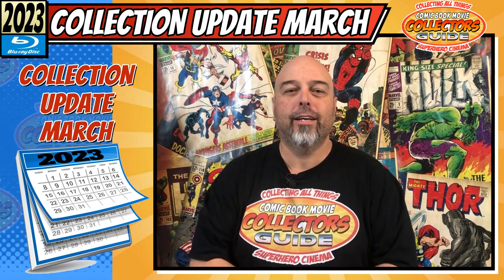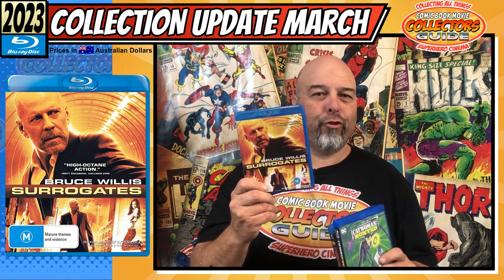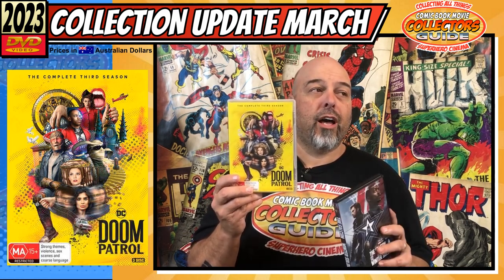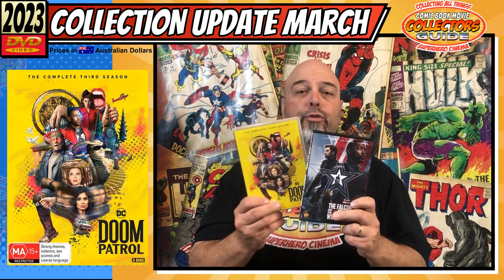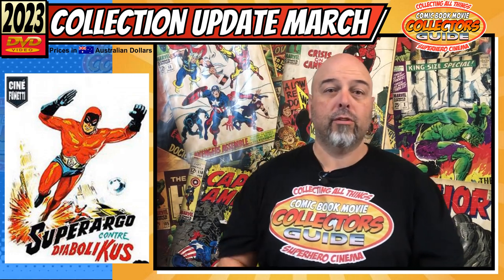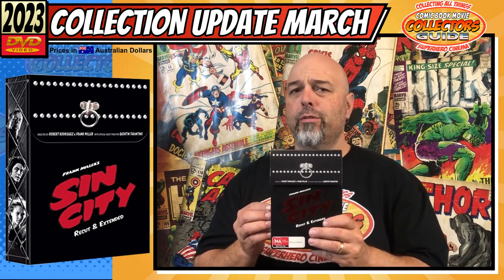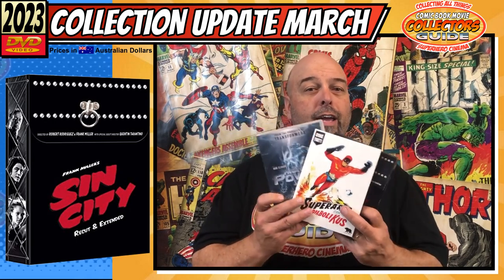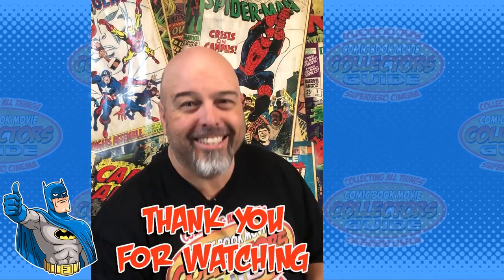Superhero & Comic Book Movie Physical Media Collection Update March 2023 Full Review & Guide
Troy goes through his movie collection additions from the month of March 2023 for the Comic Book Movie Collectors Guide your insight to collecting all things superhero cinema from movies, tv shows and cartoons on all forms of physical media from 4kHD, Blu-ray and DVD.

March 2023 movie haul as appears in the video
TMNT '13 Season 4 Box 1 - DVD - eBay - $39.95
TMNT '13 Season 4 Box 2 - DVD - Kane - FREE